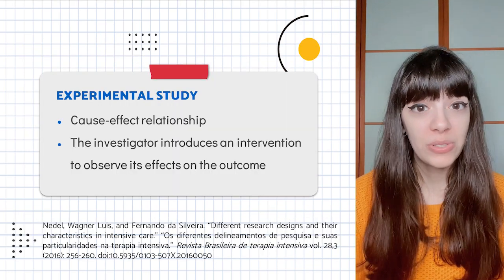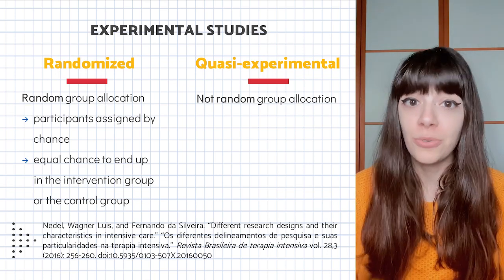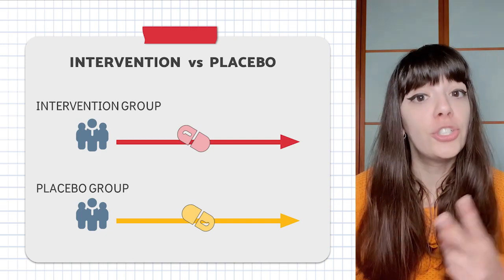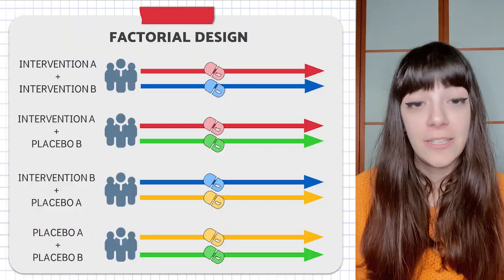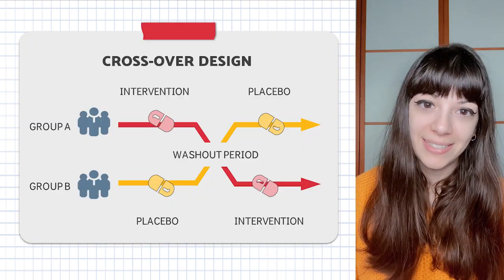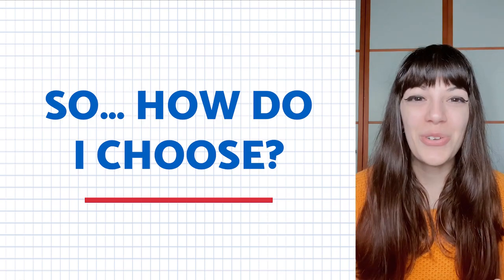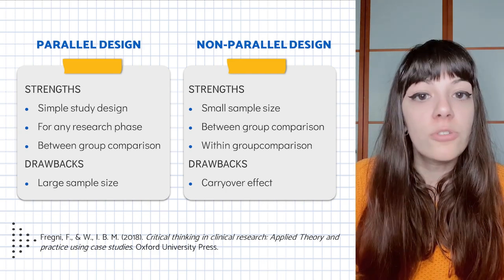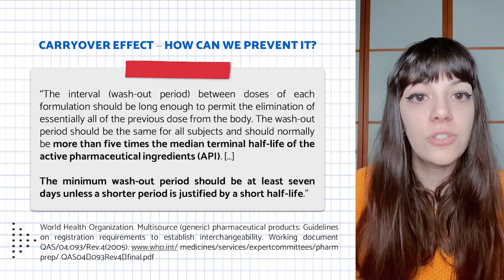Basic Study Designs by teaching assistant Francesca Buffone - PPCR 2023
A great video by our PPCR TA from Italy Francesca Buffone in which she nicely discusses the different type of study designs for experimental studies